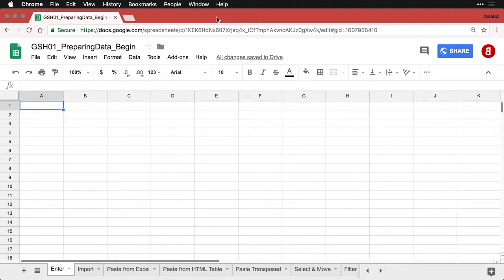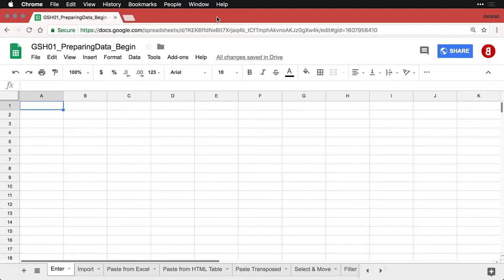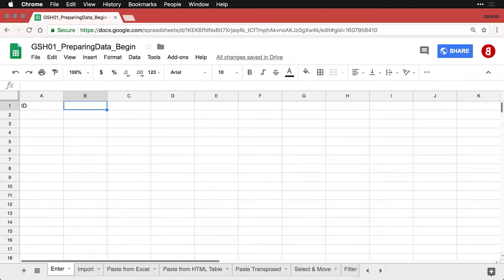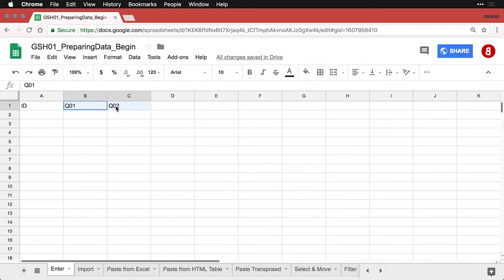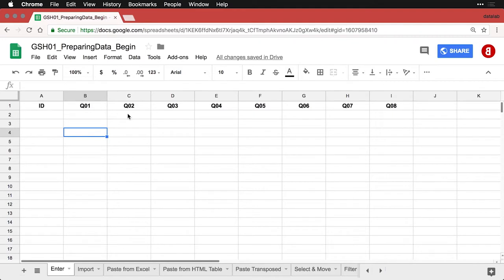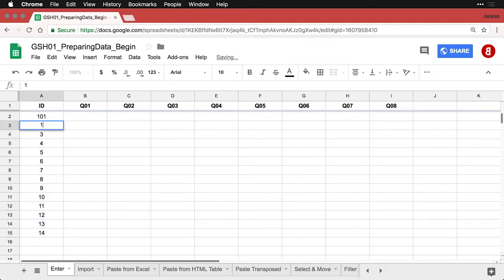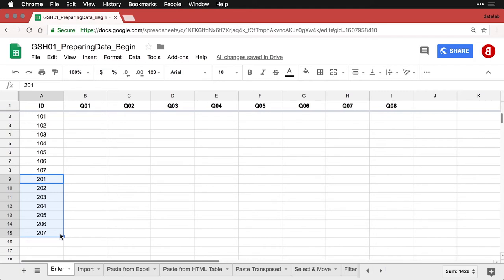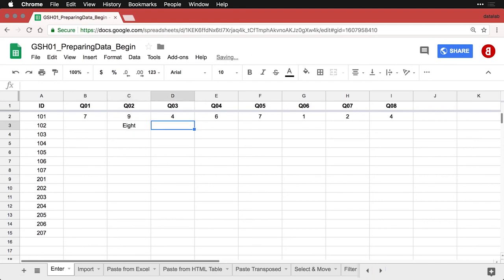Entering data — Google Sheets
Before you can get insights out of your data, you need to get your data in Google Sheets. Fortunately, Google Sheets make data entry quick and easy.  Thanks for visiting and let us know what you'd like to see!